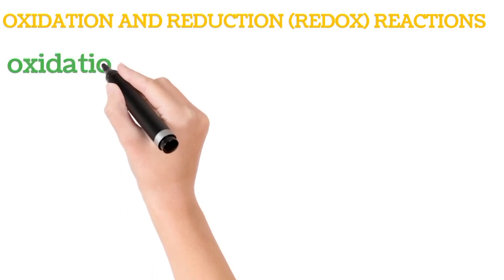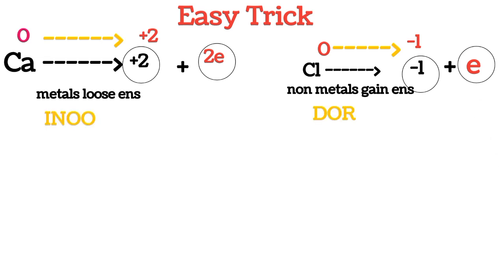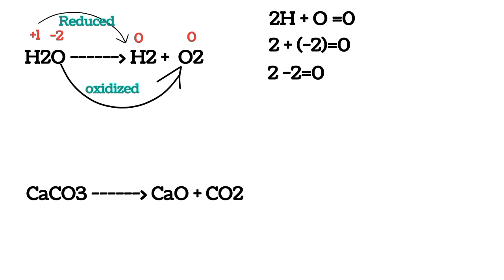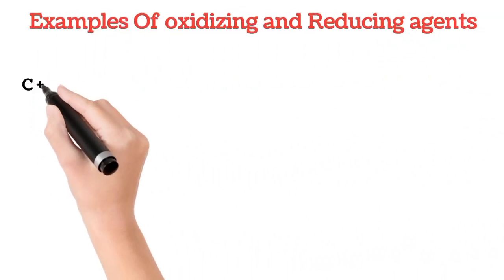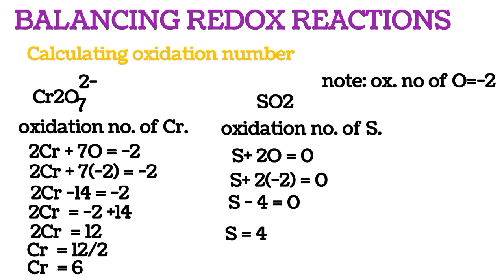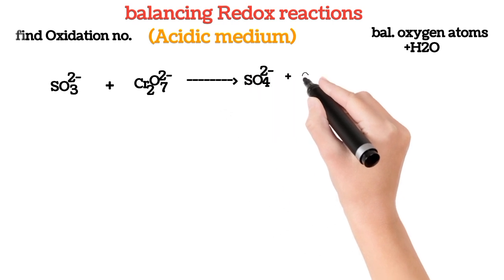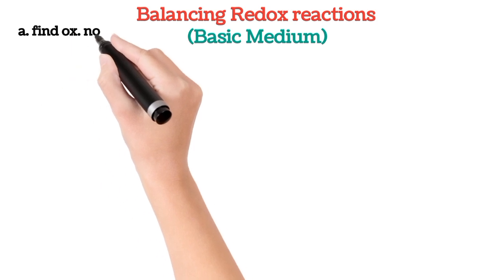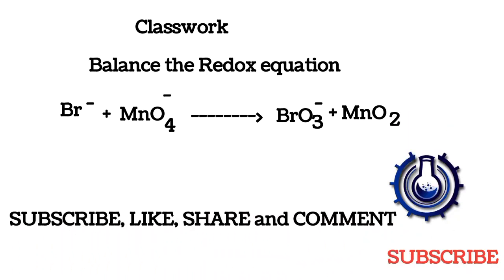OXIDATION - REDUCTION REACTION: Balancing oxidation and Reduction reaction.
in this live stream video, I will teach you what is Oxidation and reduction reaction, what are oxidising and reducing agents and how to balance  Redox reactions.